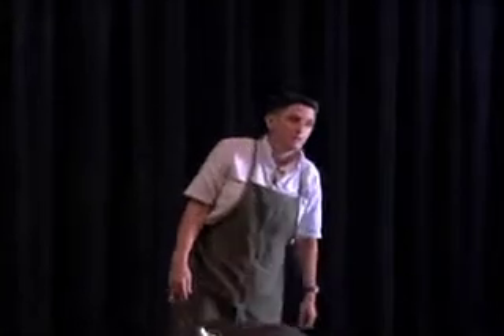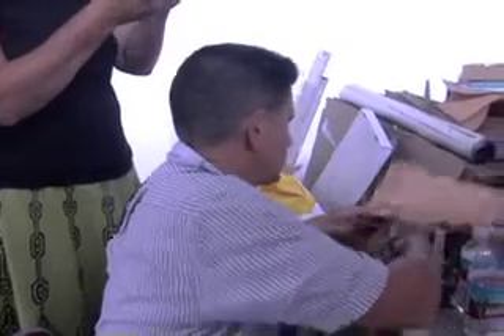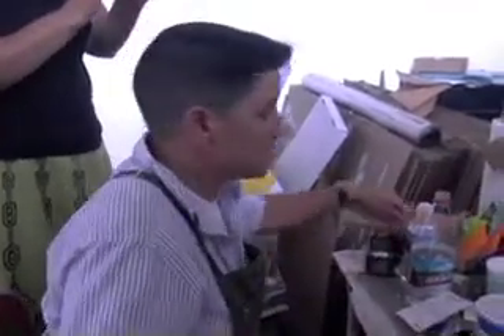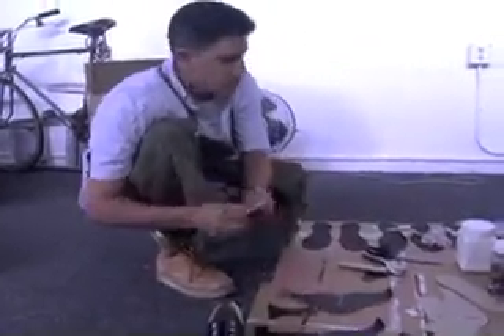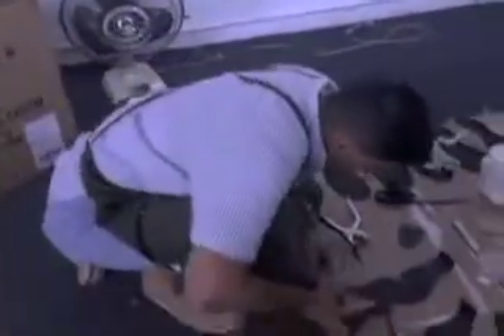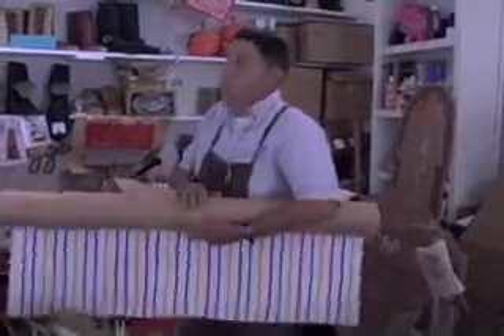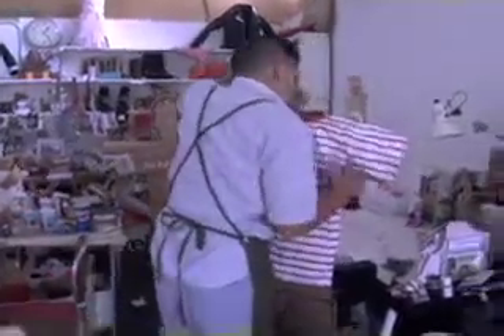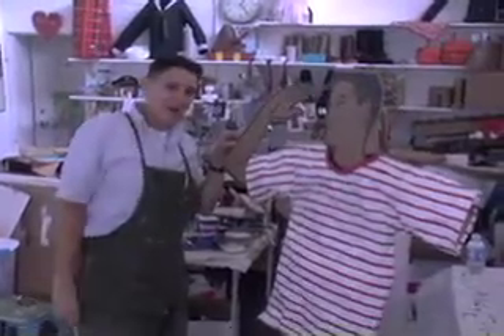Phranc Podcast '06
Phranc, folksinger, artist ,sculptor talks & sings